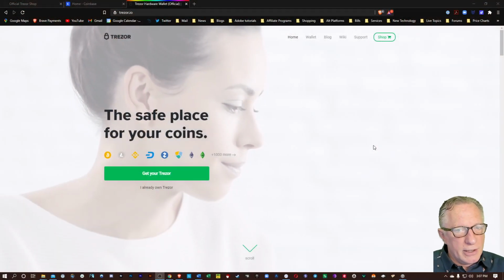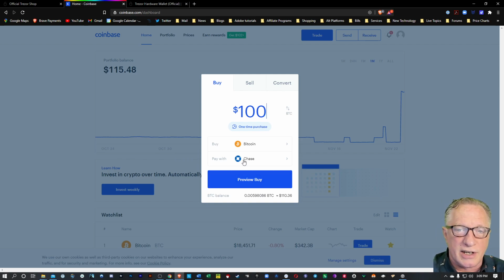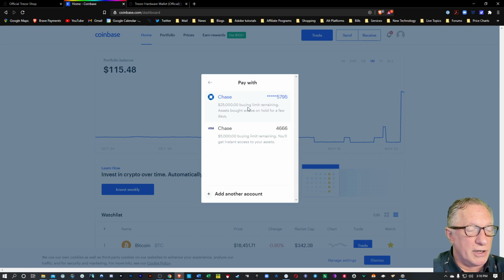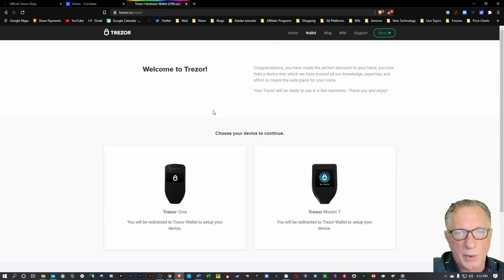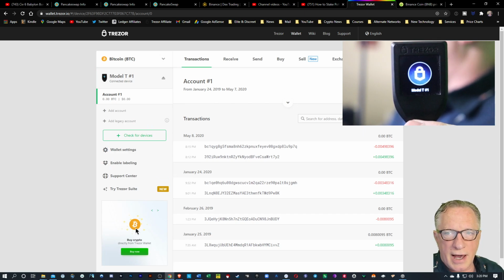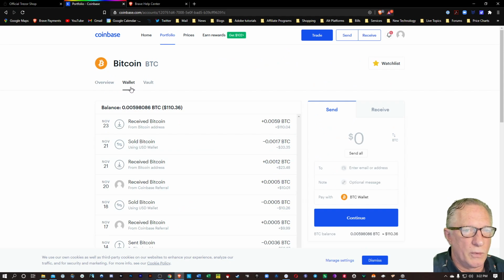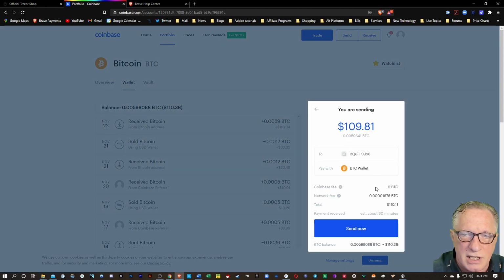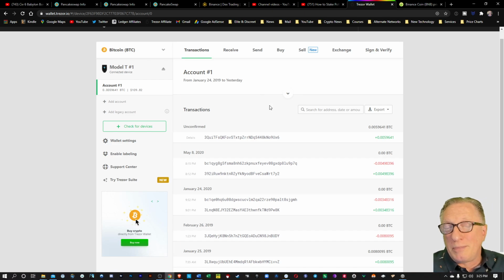How to Buy Bitcoin and Store on a Trezor Hardware Wallet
‼️ Trezor Black Friday (11/23/202 thru 11/29/2020) ‼️

3MssiN2oYf3fThvMUfVGziPdnkG1Bp7JQP
0xEB5DF9A76e24516c49fBaBb082906E87242Fb315
MVTh6FECgK17wRZ8Mi4gkRPpCM5j3xrCot
3CyFak27g5DernPEBttQ3fCS5uhTfu524G
rMvMUNxrgwvNnrZV4PFT56MZcY9rJiUh8M